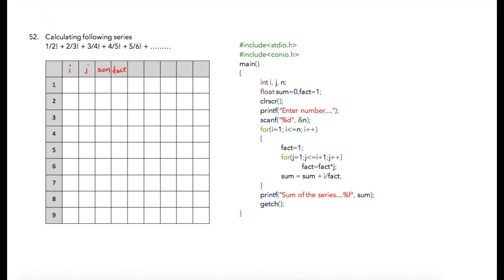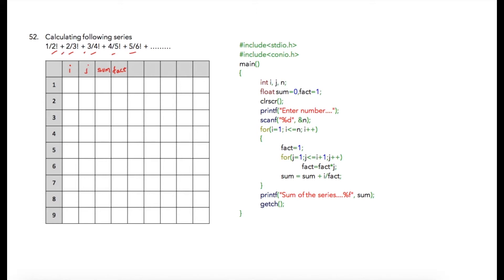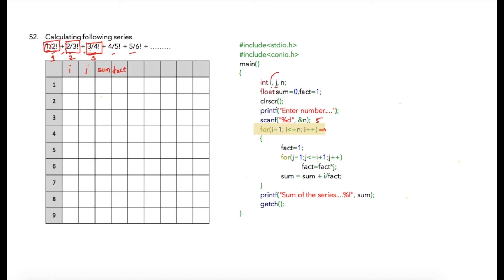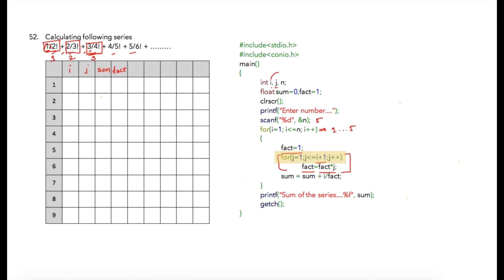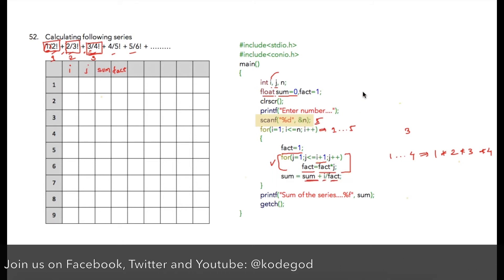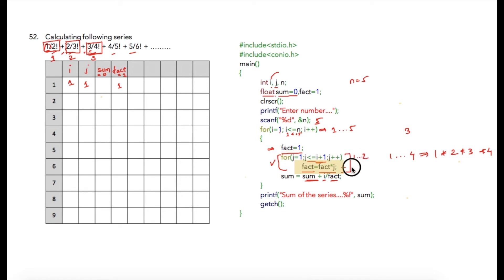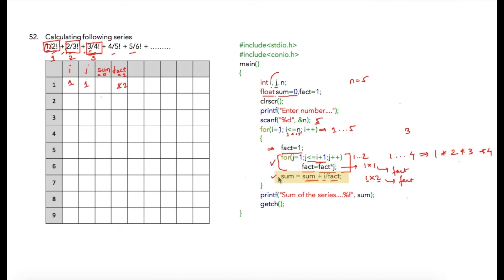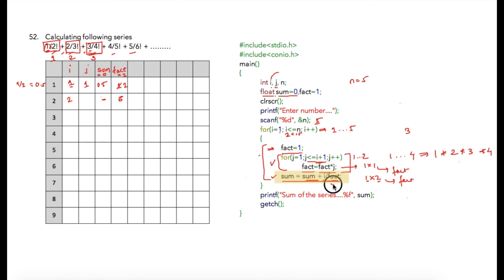Module 8 - Lesson 6 ► Print factorial series [Learn C Programming]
Write a program to print factorial series using for loops in C programming. Learn about pattern programming using FOR Loops. Here are few more advanced programs in C language. Develop your programming logic, by learning about basics in C Programming. This is our series in a step by step video based series.

●  101 Programs to Build Your Programming Logic

●  Lets stay in touch!